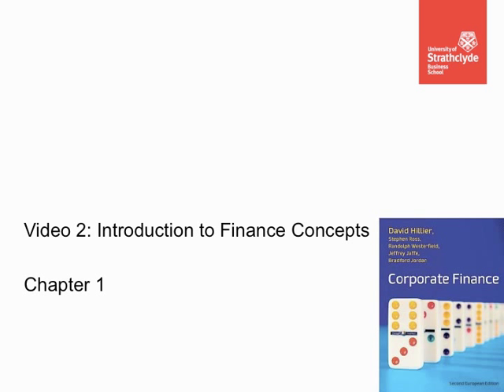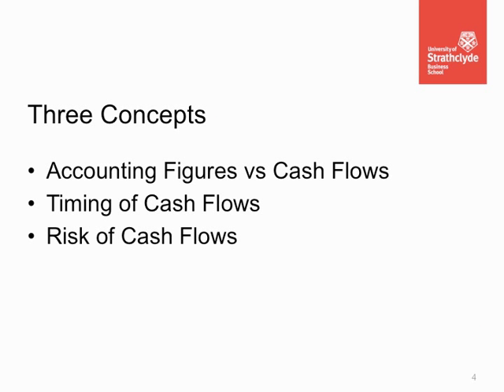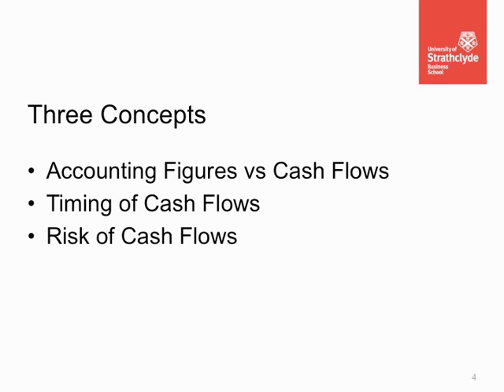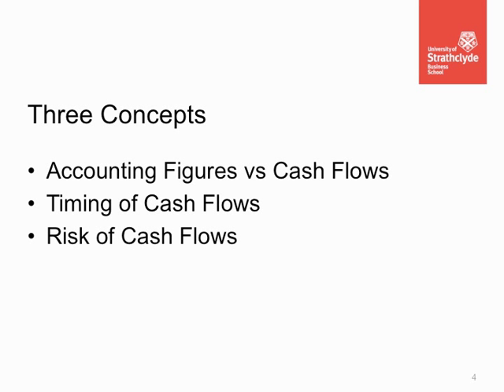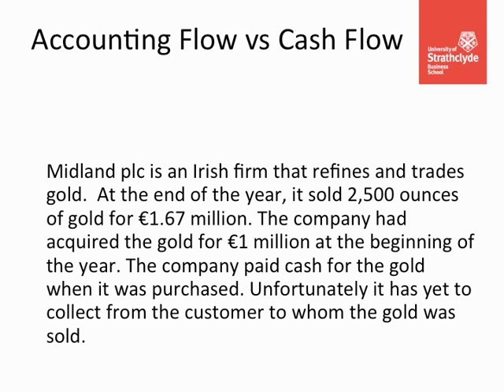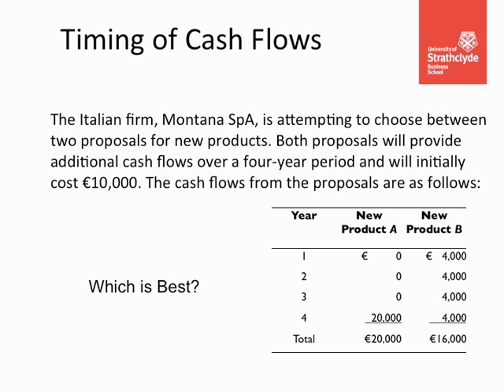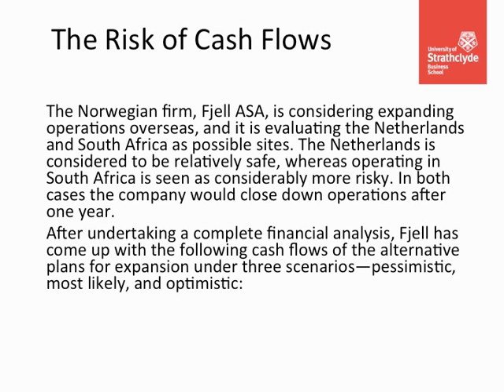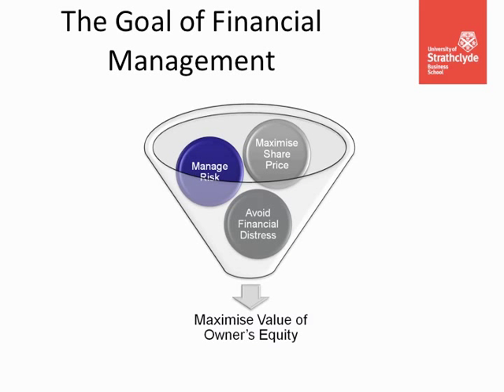Introduction to Finance Concepts: Cash Flow